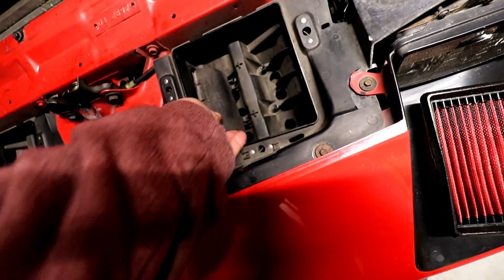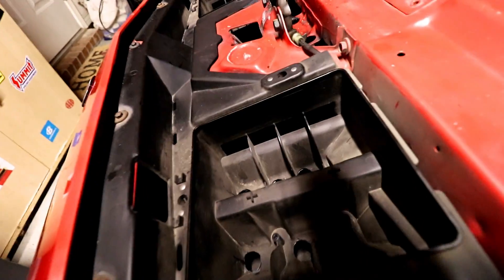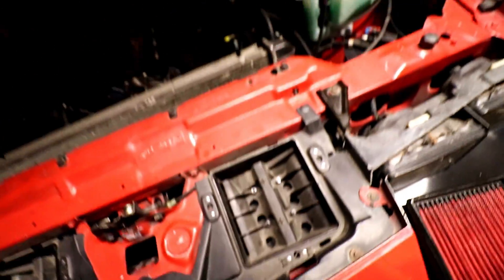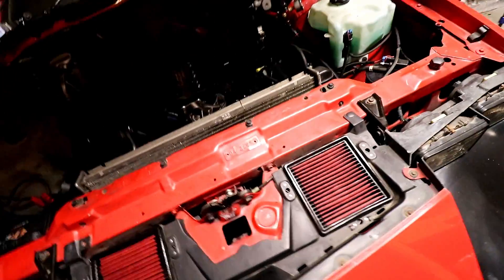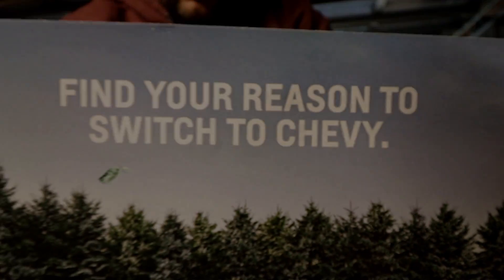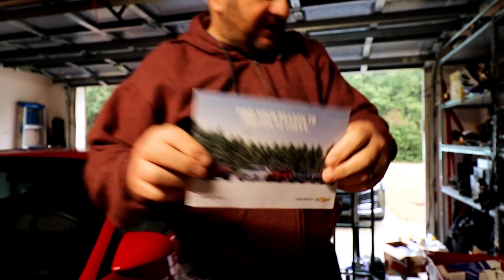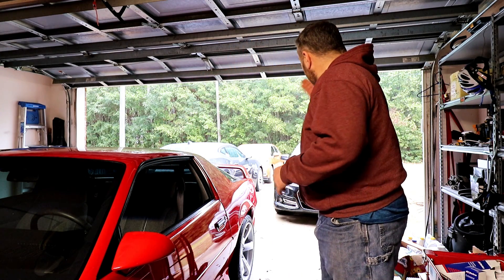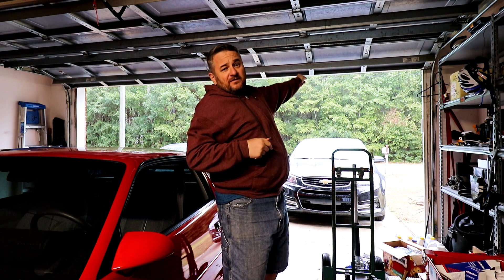CLEETUS AND CARS GOING WITH ANOTHER YOUTUBER!!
VLOG 00 9 Its always a fun time with the wife :) confirmed Cleetus and cars Houston TX going with another Youtuber

What I use
AUXBEAM LED LIGHTS
GOPRO Fusion
GOPRO HERO 8 BLACK
GOPRO Hero 7 black
GOPRO Hero 5 black
GOPRO Hero 5 session
GOPRO session
CANON 80D
CANON 80D Creator kit
DJI Mavic Pro
FLY More combo
DJI Ronin S
DJI Spark
FLY more combo
DJI Crystal Sky Monitor
HCYANG Upgraded Cup Gooseneck Phone Holder